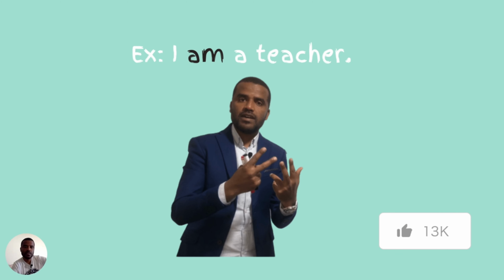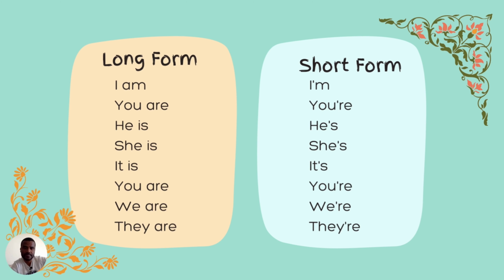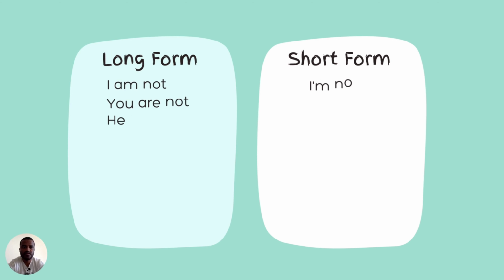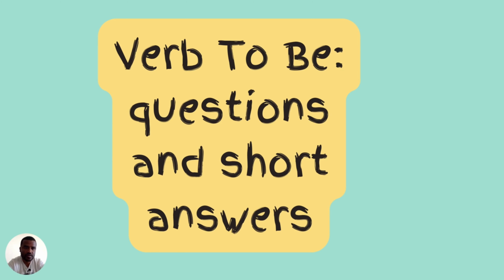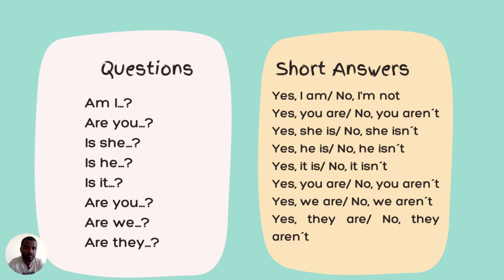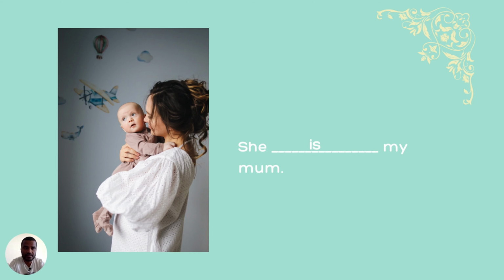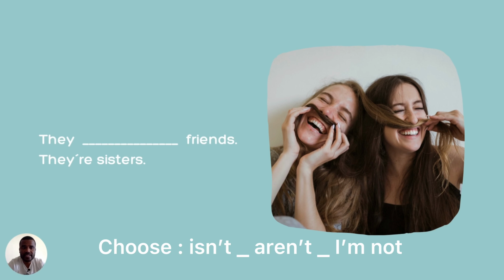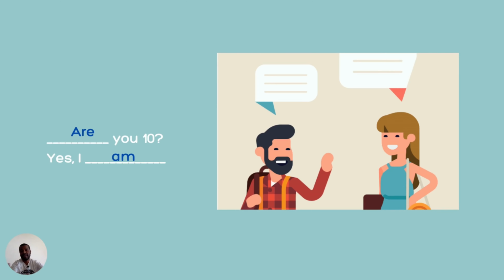English for Beginners lesson 2 تعلم اللغة الإنجليزية من الصفر للمبتدئين الدرس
لا تنسوا متابعة صفحتي على الانستغرام
والفيسبوك
 ارشادات لتعلم اللغة الانجليزية بشكل أسرع كنقطة انطلاق وسوف تتقن هذه اللغة الرائعة في وقت
 قصير!

اقرأ أى شيء تقع عليه عينيك
الأدب الكلاسيكي و الكتب ذات الأغلفة الورقية و الصحف و المواقع الالكترونية و رسائل البريد الالكتروني و منشورات وسائل التواصل الاجتماعي و عبوات الحبوب: إذا كانت باللغة الانجليزية، أقرئها. لماذا؟ تحتوى تلك المكونات على مفردات جديدة و مثيرة فضلا عن ما لديك بالفعل من المفردات. يساعدك هذا على التحسن بسرعة حيث أن التعرض للمفردات السابقة تعلمها يمنحك أمثلة جديدة في السياق، بالتالي تعزز تلك الكلمات في عقلك. من ناحية أخرى، إن تعلم كلمات و عبارات جديدة أمر ضروري لبناء حصيلة من المفردات الخاصة بك، لا سيما في لغة مثل اللغة الانجليزية والتي بها كلمات كثيرة جدا! لا تكون قراءتك للإطلاع فقط- يجب عليك ….

تدوين الملاحظات على المفردات الجديدة
هذه النصيحة هي كلاسيكية لسبب وجيه: انها فعالة عند التعلم، نحن غالبا نستمتع بالكلمات الجيدة ولكن هناك مخاوف من نسيانها بسرعة. لكن ثق بي، لن تلتصق الكلمات منذ الوهلة الأولى. للتغلب على ذلك، اجعل من عاداتك استخدام دفتر ملاحظات تقليدي أو استخدام أداة مثل إيفرنوت. أكتب أى كلمة أو عبارة جديدة تسمعها أو تقرأها في سياقها: هذا هو، في جملة و المعني الذي فهمته. سيوفر ذلك وقتك و لن تعود للكلمة مرة أخرى و تسأل نفسك: “ماذا تعني هذه الكلمة/التعبير مرة أخرى”

التحدث مع أشخاص
أصبحنا خبراء في التواصل دون فتح أفواهنا- بفضل للواتس آب- ولكن حين يأتي دور الحسم، أن تتحدث بلغة يساعدك على أن تستقر في رأسك خير من مجرد القراءة أو الكتابة. فكر فقط في عدد المرات التي سمعت فيها أناس يقولون نحن “نفهم ولكن لا نستطيع التحدث باللغة الانجليزية” و أصبح ذلك حاجزا منيعا أمام من ينوون أن يكونوا متحدثين باللغة الانجليزية. لا تكن كذلك. ابحث عن المتحدثين الأصليين لتبادل اللغة الغير رسمية، قم بالتسجيل في دورات او احصل على دروس على الانترنت.